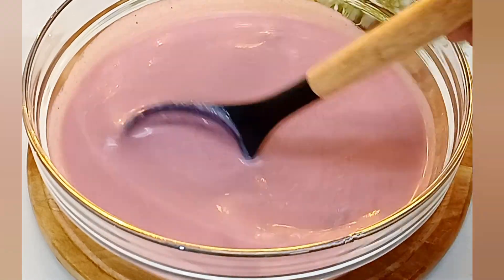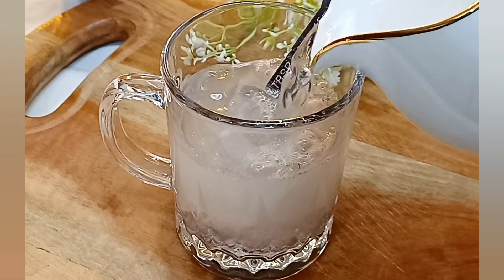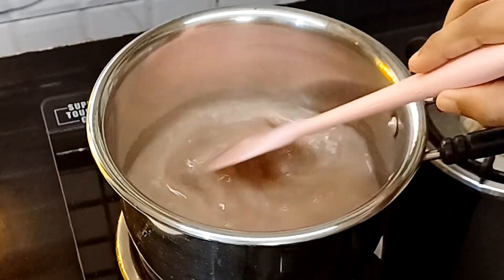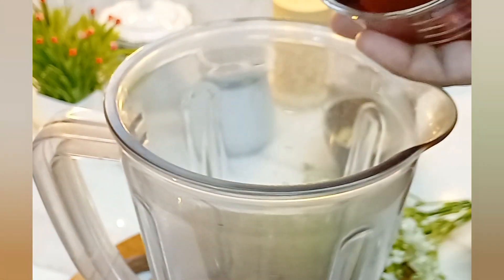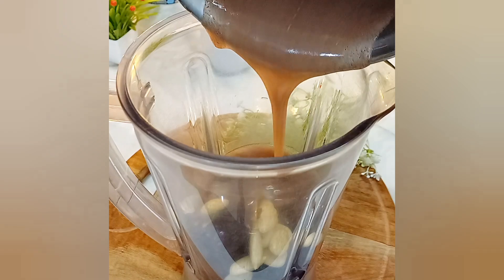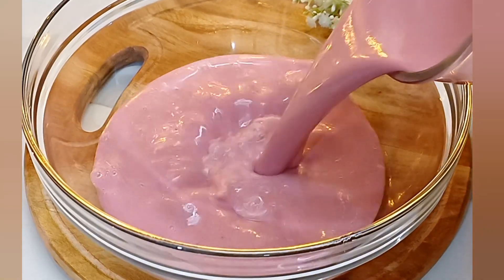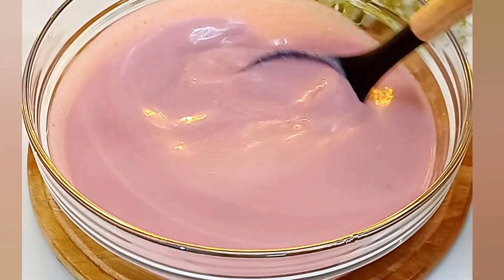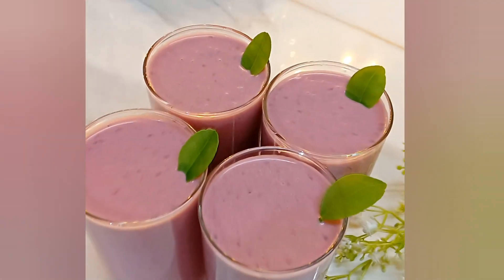💯റാഗി ഉണ്ടോ എങ്കിൽ അടിപൊളി ഹെൽത്തി ജ്യൂസ് റെഡിയാക്കാം👌റാഗി ജ്യൂസ് | Healthy Ragi Milkshake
Ingredients:

Ragi powder 2tbsp
Water 1/4cup

Water 1cup

Boiled beetroot 1
Dates 10
Almonds 15
Vanilla essence 1tsp
Milk 2cups
Kas kas

Healthy raagi juice

Ragi juice

Ragi milkshake

Ragi milkshake malayalam

How to make ragi milkshake

Ragi recipes

Healthy ragi recipes

Weight loss ragi recipes

No added sugar milkshake

Sugar free milkshake

Raagi juice

Raagi shake

Raagi milkshake

Raagi recipes

Easy evening snack recipes

Easy and healthy milkshake recipes

How to make ragi juice at home

How to make ragi shake at home

How to make ragi milkshake at home

Healthy juice recipes

Healthy drink recipe

No sugar juice recipes

No sugar milkshake recipe

Easy and tasty summer milkshake recipes

Healthy summer drink recipes